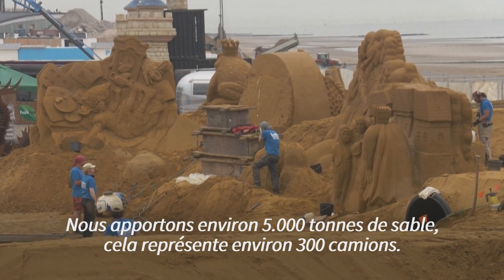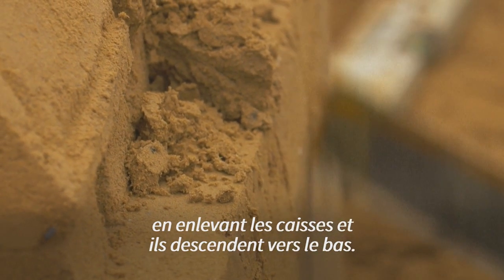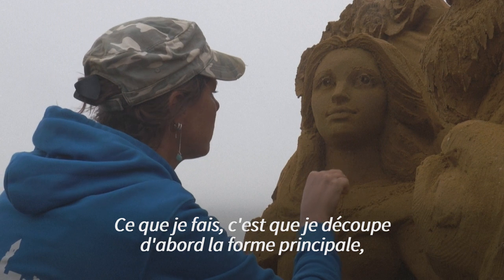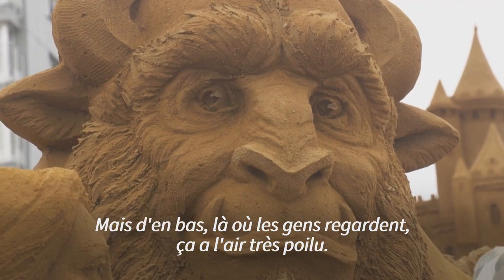Belgique: des sculpteurs de sable créent un monde de conte de fées | AFP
Vingt-cinq sculpteurs de sable de toute l'Europe ont passé dix jours à créer un monde de conte de fées sur la plage belge de Middelkerke pour le festival annuel. Ouverture au public le 1er juillet.

Vous souhaitez acquérir une licence d’exploitation de cette vidéo ? Contactez-nous
N.B. : les services et contenus de l’AFP sont réservés à un usage professionnel